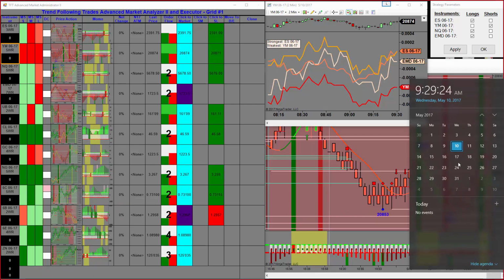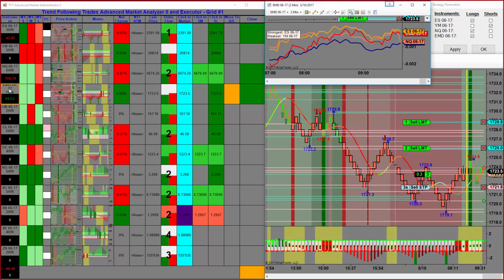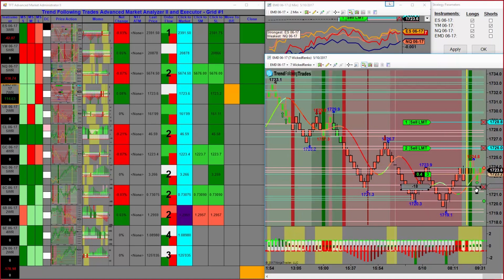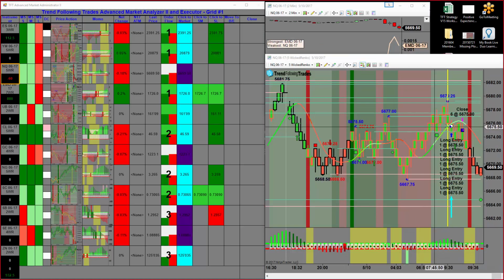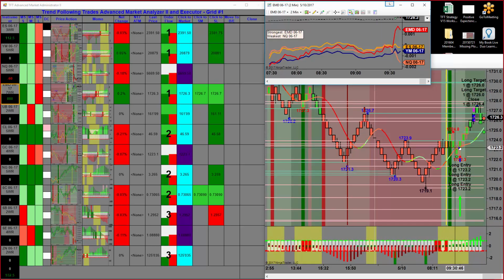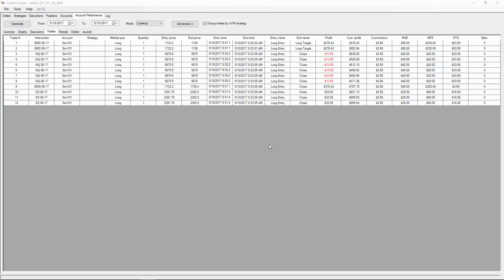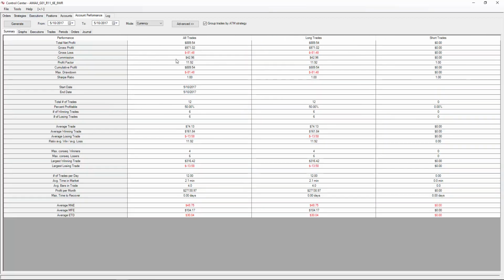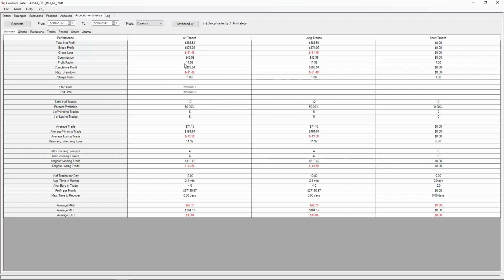20170510 TFT "Trading The Open" Automated (incomplete Strategy, but worth watching - 3 mins to +932)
2nd Day of using the first programmed Strategy of TFT's "Trade the Open" catching 3 markets right at the open.

I don't think that even with our AMA II that I would have caught all 3 of these markets, even using single click technology, just too fast!